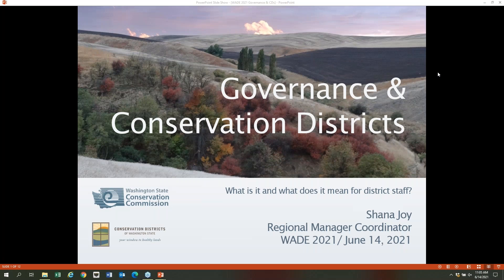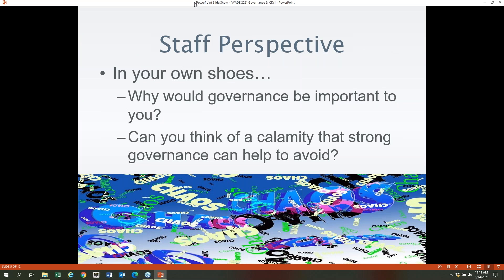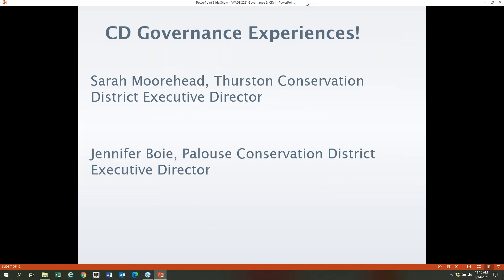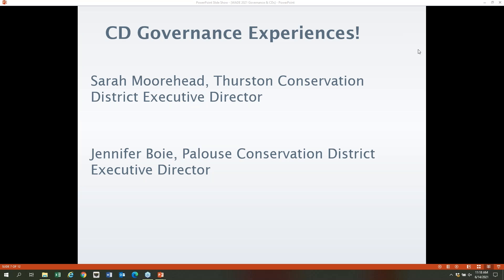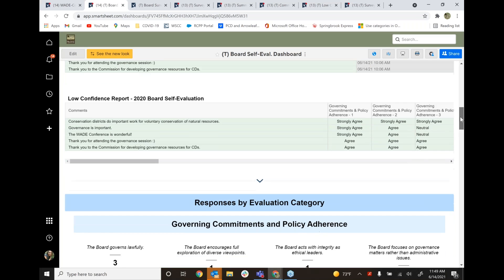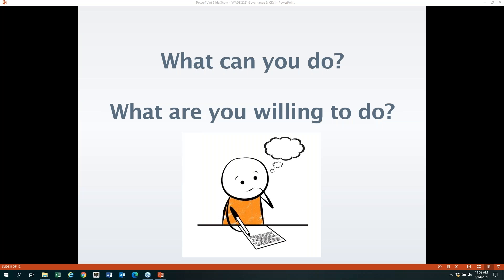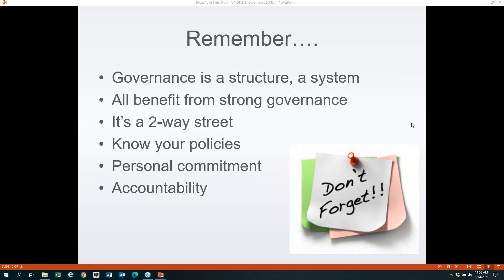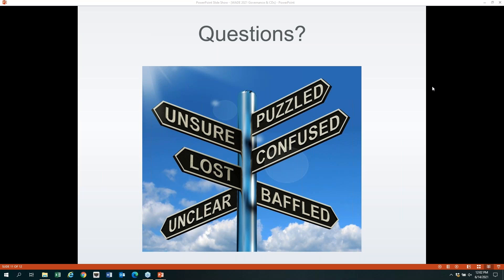Governance & CDs Roles & Responsibilities Shana Joy, WSCC